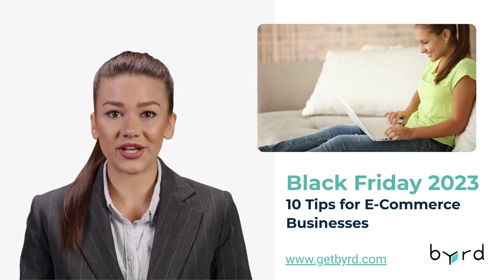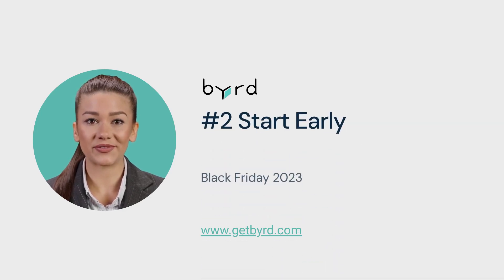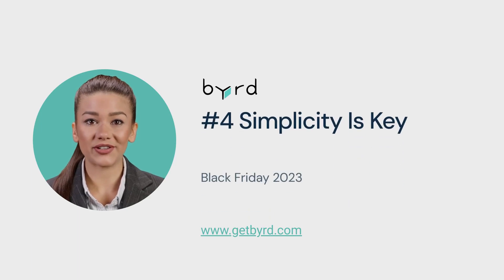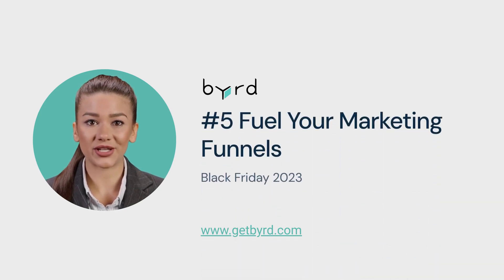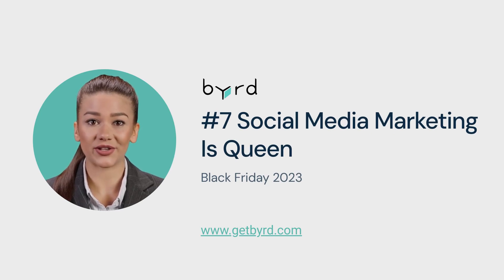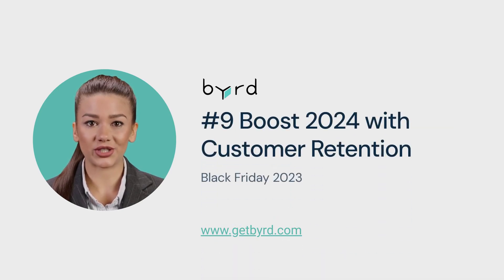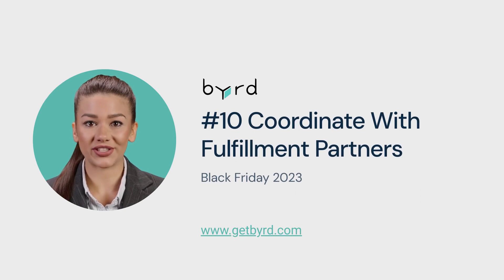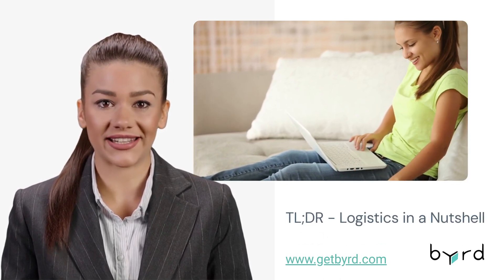Black Friday 2023 - TL;DR Logistics in a Nutshell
Black Friday 2023 will be unlike any other. Timing, marketing strategy, and the right logistics setup will be key this year. Master Black Friday with these top 10 tips now.

Tip 1: Focus on Profit, Not Just Revenue
Tip 2: Start Early
Tip 3: Pay Attention To Your Stock Management
Tip 4: Simplicity is Key
Tip 5: Fuel Your Marketing Funnels
Tip 6: Email Marketing is King
Tip 7: Social Media Marketing is Queen
Tip 8: Conversion Strategy Is The Crown Jewel
Tip 9: Boost 2024 With Customer Retention
Tip 10: Coordinate With Fulfillment Partners